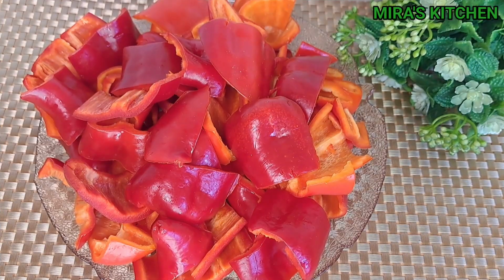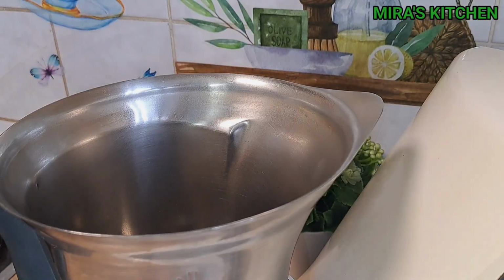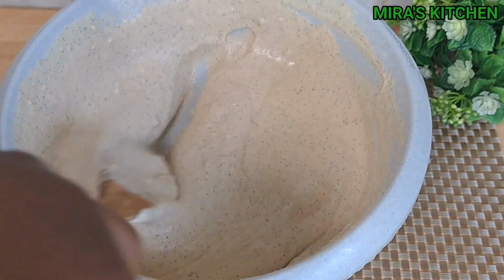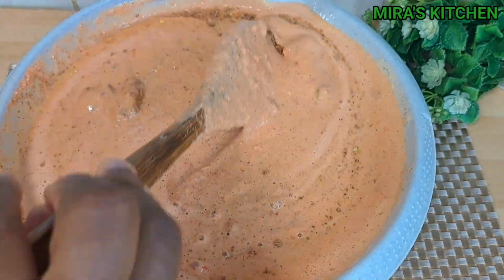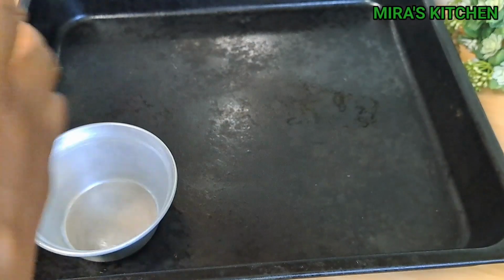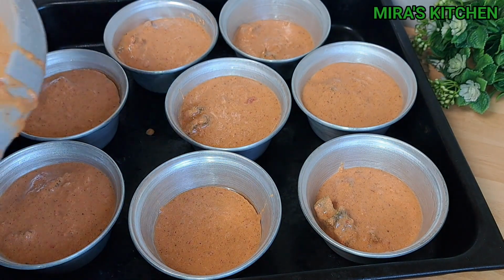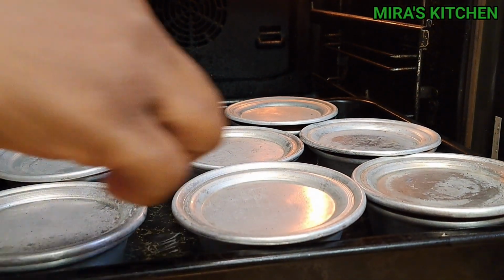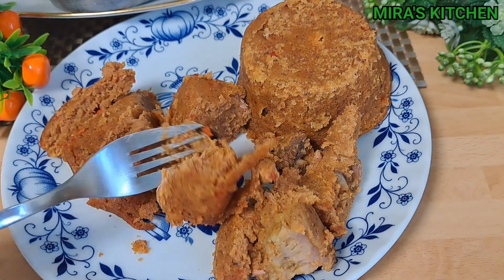Best oven baked moi-moi using beans flour/how to make oven baked moi-moi. delicious mira's kitchen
A Must try recipe that you will love...oven baked moi-moi tasted super delicious 💯

list of ingredients:
beans flour-3 cups
Redbell pepper
fresh pepper
onions
seasoning cube
nutmeg powder
salt
crayfish
Tuna fish
grilled goatmeat (optional)
vegetable oil
warm water